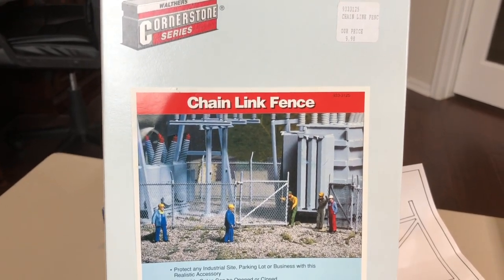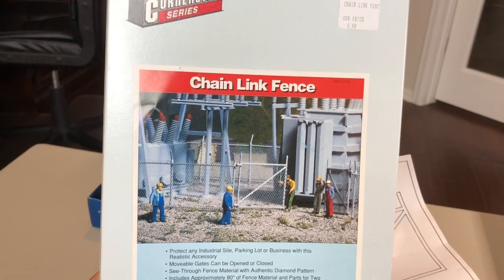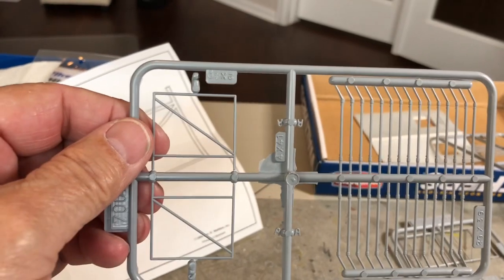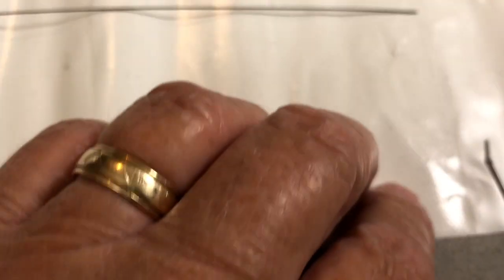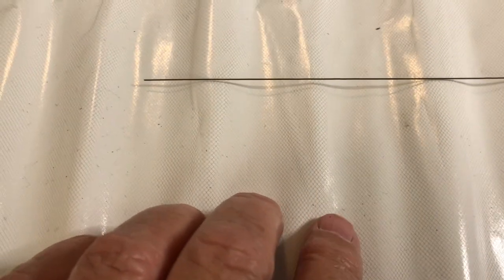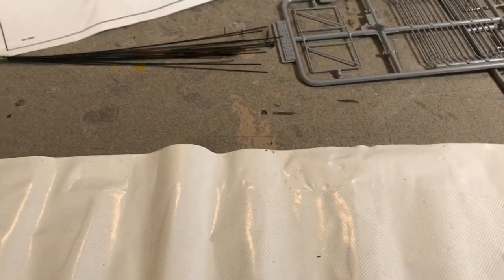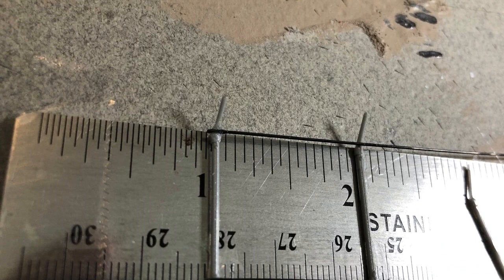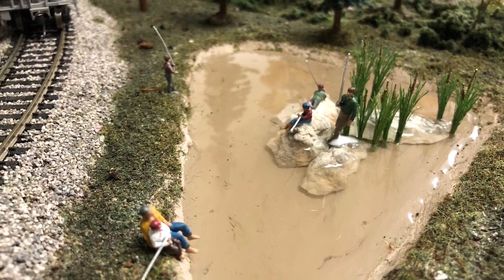My 4x8 HO Layout Expansion Part 42 - Chain Link Fence